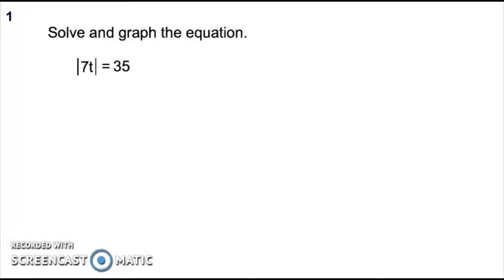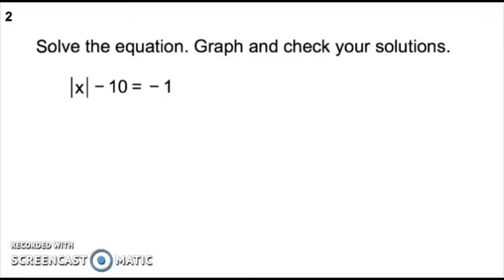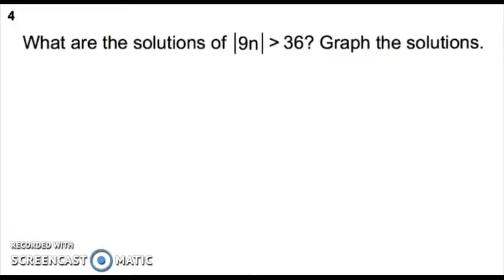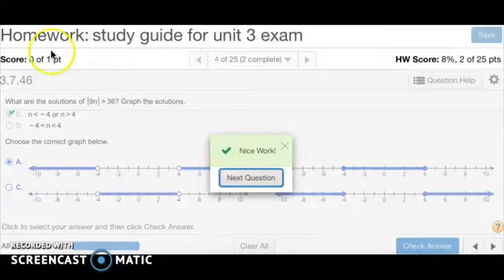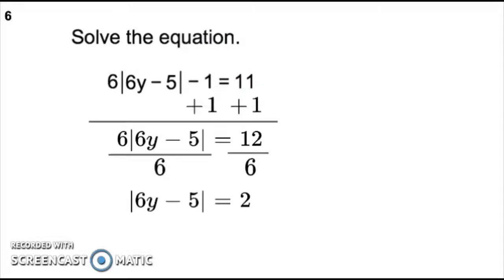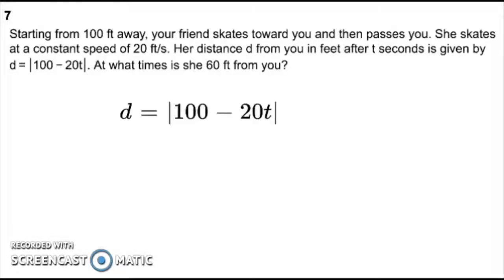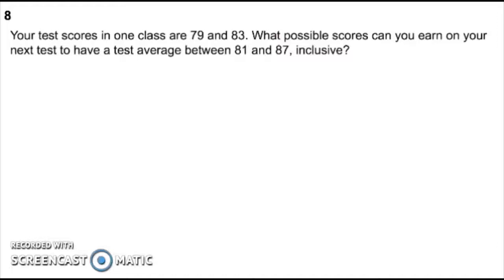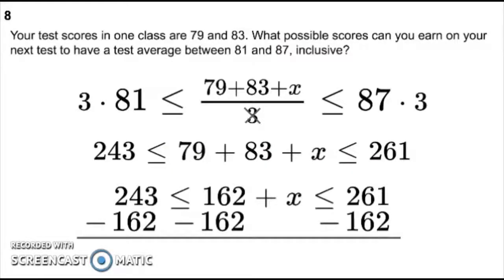Algebra 1: Unit 3: Exam Study Guide MathXL Pt 1